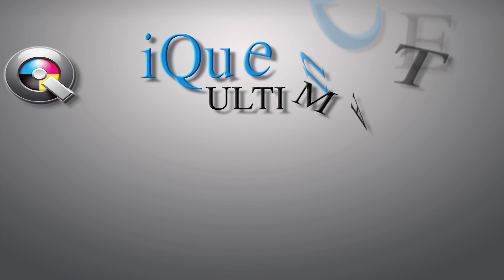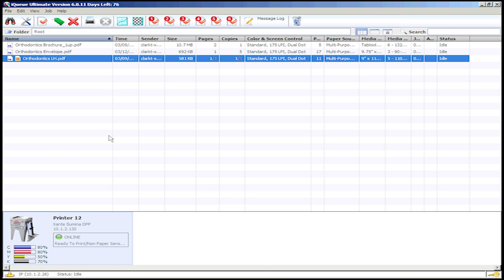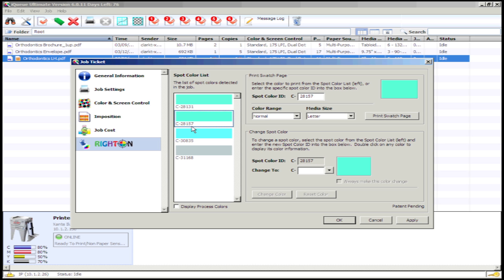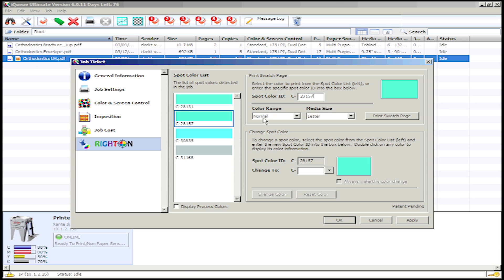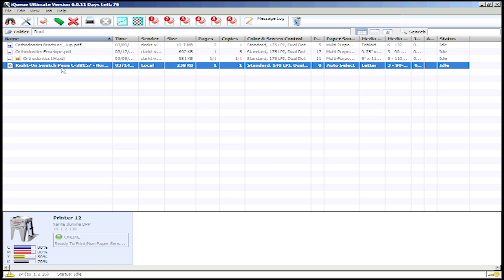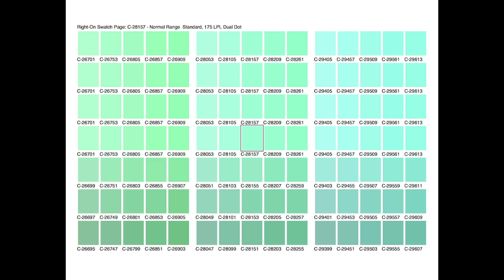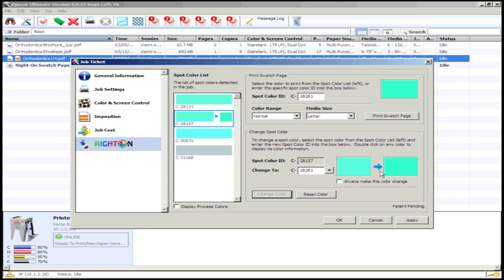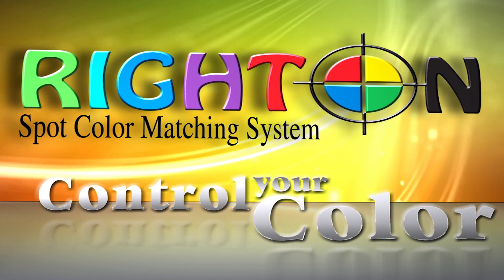RightOn Spot Color Matching System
New Right-On Spot Color Matching (iQueue Ultimate): The Right-On Spot Color Matching System uses a unique visual gamma comparison that allows users to make custom color corrections on individual spot colors found in a digital file. No other spot color matching system gives you this much control over color conversions.